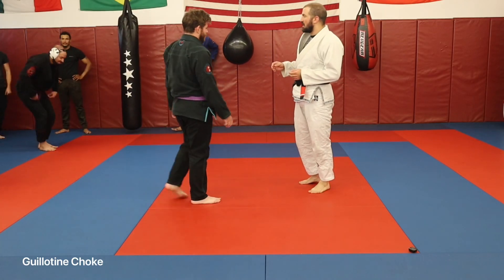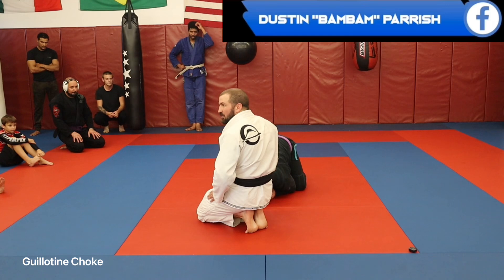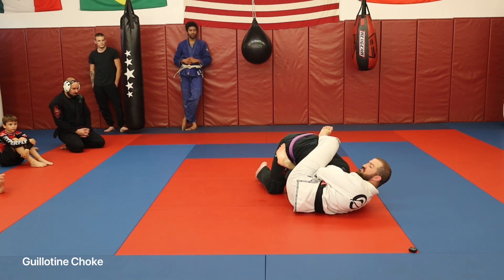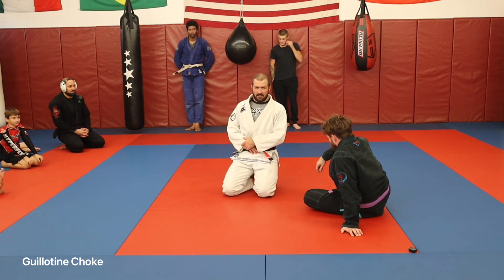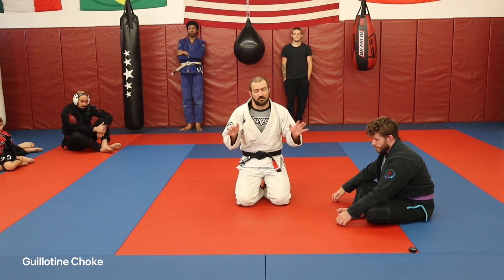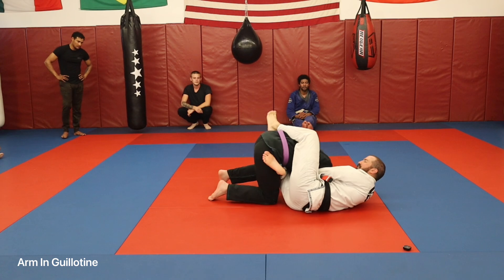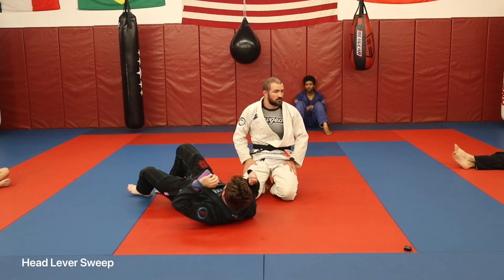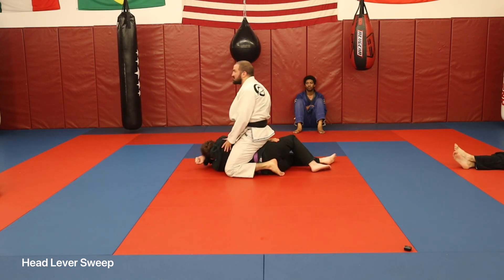My best choke and a sneaky sweep